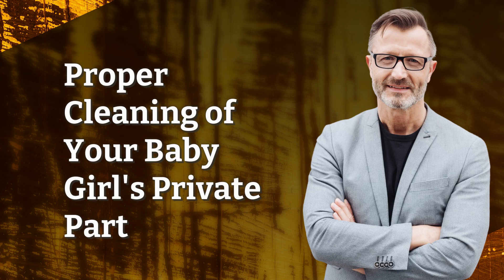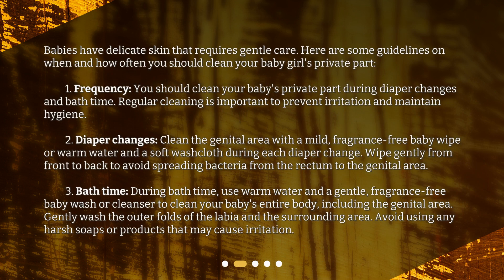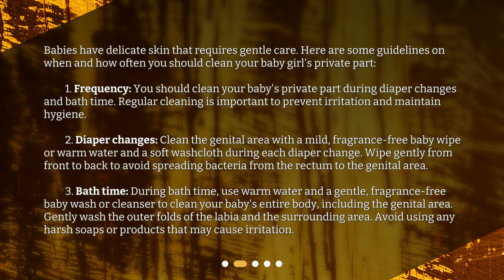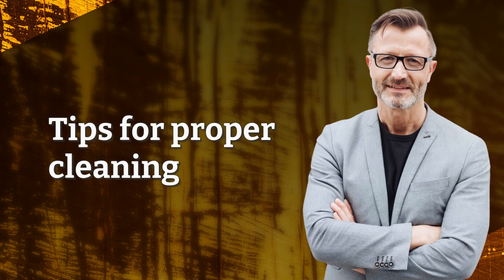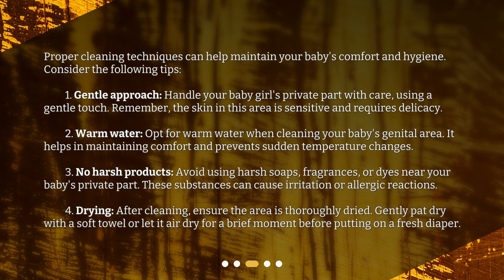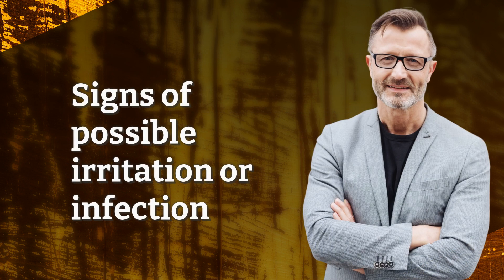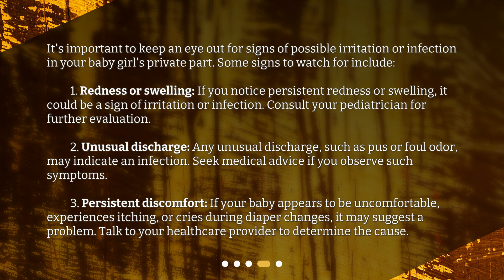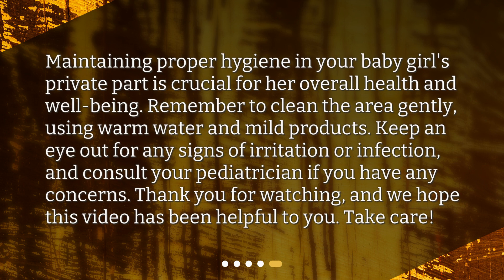Proper Cleaning of Your Baby Girl's Private Part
What is the proper way to clean my baby girl's private part? • Learn how to properly clean your baby girl's private part with this helpful video! Discover when and how often to clean, as well as tips for gentle and effective cleaning techniques. Keep your little one healthy and comfortable with these easy steps.

00:00 • Proper Cleaning of Your Baby Girl's Private Part
00:24 • When and how often should you clean your baby's private part?
01:25 • Tips for proper cleaning
02:21 • Signs of possible irritation or infection